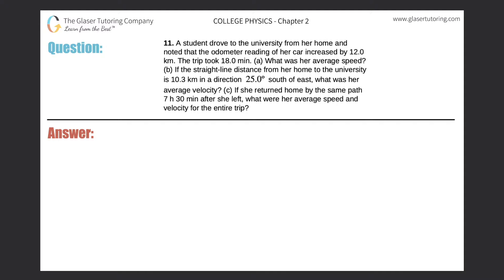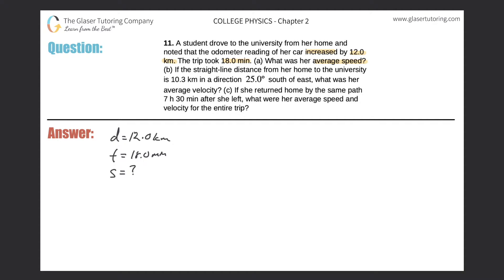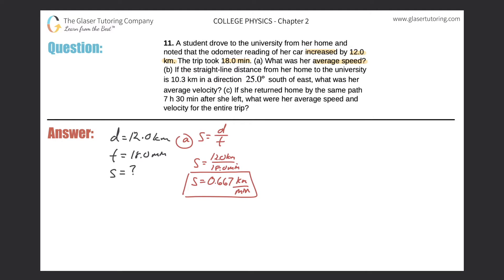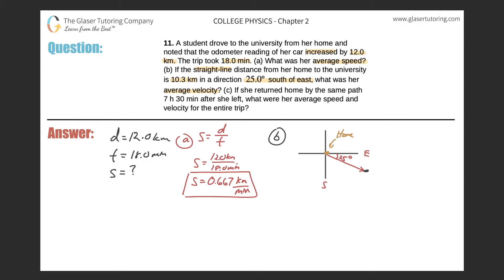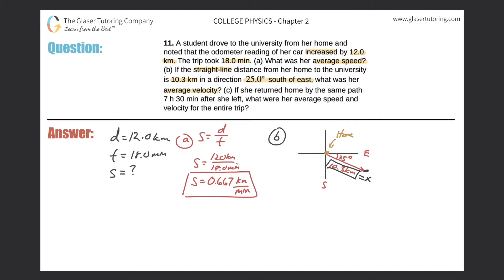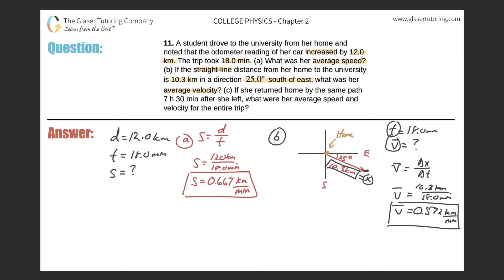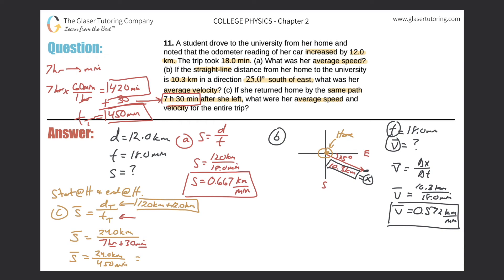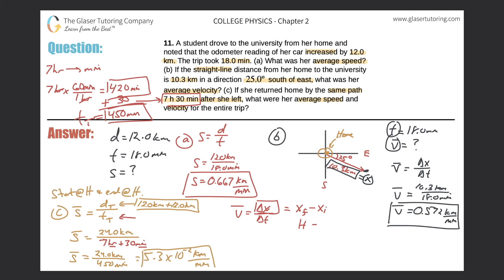2.11 | A student drove to the university from her home and noted that the odometer reading of her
A student drove to the university from her home and noted that the odometer reading of her car increased by 12.0 km. The trip took 18.0 min. (a) What was her average speed? (b) If the straight-line distance from her home to the university is 10.3 km in a direction 25.0º south of east, what was her average velocity? (c) If she returned home by the same path 7 h 30 min after she left, what were her average speed and velocity for the entire trip?